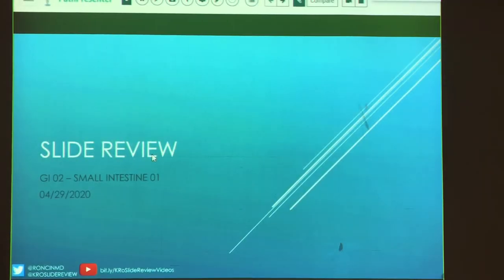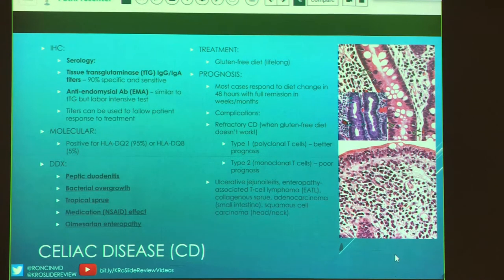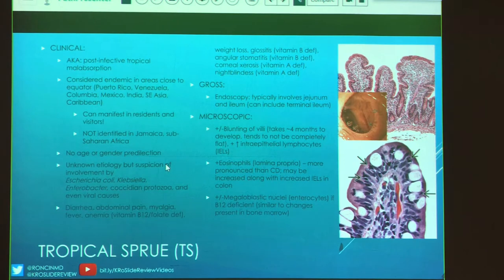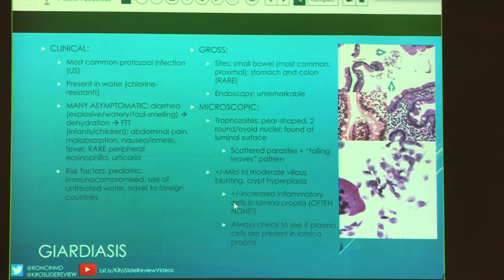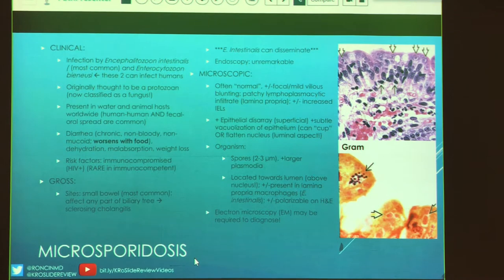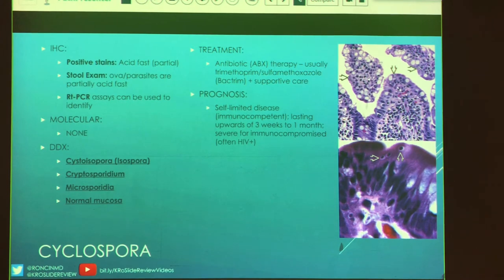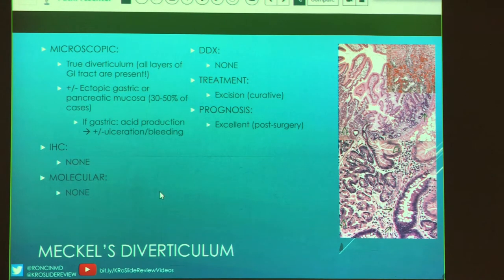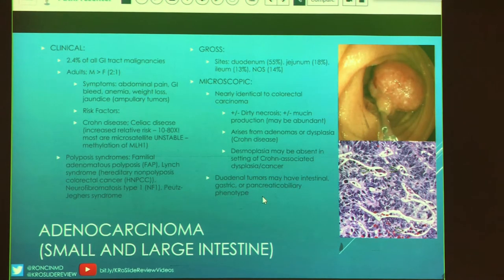Slide Review: GI 02 - Small Intestine 01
Link to Presentation and WSI on PathPresenter (you do not require a login to access)

Case 1: 00:00:00 / 00:00:45
Case 2: 00:09:06
Case 3: 00:18:46
Case 4: 00:26:12
Case 5: 00:34:23
Case 6: 00:40:41
Case 7: 00:48:07
Case 8: 00:57:54
Case 9: 01:09:00 / 01:15:18
Case 10: 01:19:09
Case 11: 01:25:07

Clarification: Case 09 likely represents a hybrid nerve sheath tumor (combined schwannoma and perineurioma). These lesions are often more paucicellular than schwannomas (morphological appearance more closely resembles perineurioma with loose myxoid stroma in this case). Schwann cells within the lesion are S100+  whereas the perineural cells will be claudin-1/EMA+. These are rare benign lesions and are unlikely to recur post excision (but will do so locally).

Slide Reviews are a collection of 10-12 unknown cases. Whole slide images are provided courtesy of PathPresenter.net. PowerPoint slides are created by KL Roncin, MD. Information provided in these lectures is a culmination of the following general resources:
ExpertPath
ImmunoQuery
PathologyOutlines.com
WebPath.com
Topic-specific resources include applicable WHO Blue Book, Biopsy Interpretation Series book, amongst others.

Please be kind with comments about any participants in the videos as they are current trainees of varying levels of experience and are not specialists in the area(s) presented in the video at the time it was recorded (and neither am I). I believe that in asking questions or addressing incorrect information, we grow as professionals and individuals, so the process works best by encouraging each other. We are all learning together and unknown cases can be exceptionally difficult to analyze.

Please consult your physician if you have questions as a patient. If you are a physician, please ensure you research subjects to ensure you have the most up to date information.

All content presented by KL Roncin, MD, unless otherwise noted. Comments and opinions are my own and are current as of the time the video was taken, unless otherwise noted.